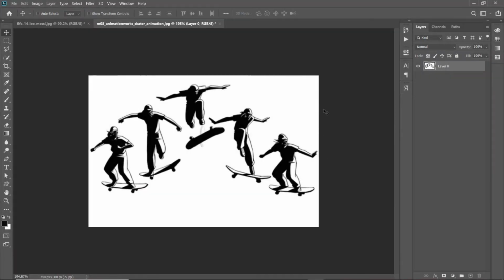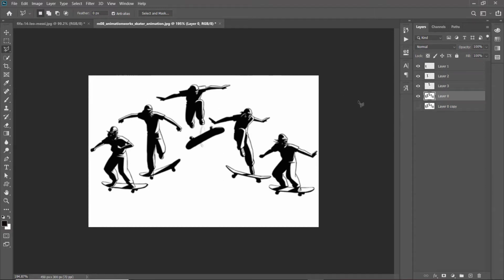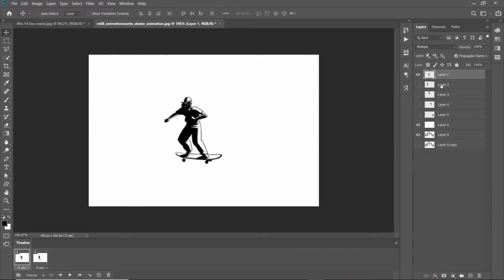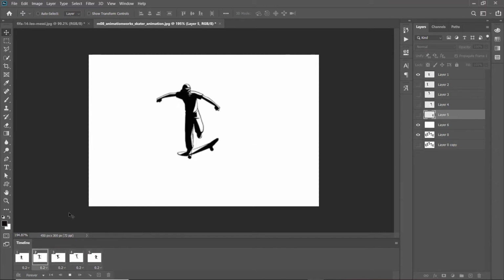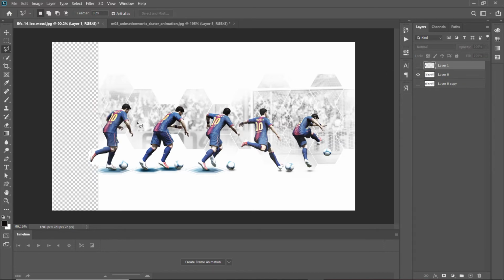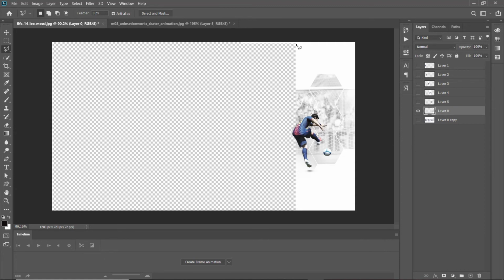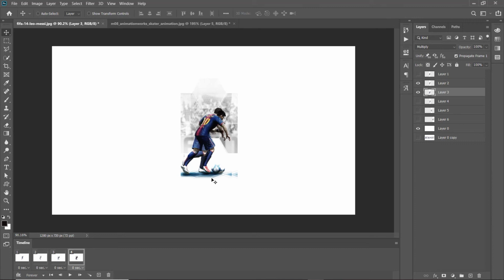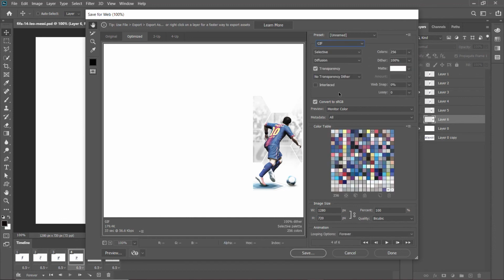HOW TO MAKE GIF IN PHOTOSHOP!!!!!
In This video we are going to create 2 Gifs in Photoshop.
and one of them is Lionel Messi shoting a ball.

if you want to learn how to create gif in photoshop watch this video to the end.